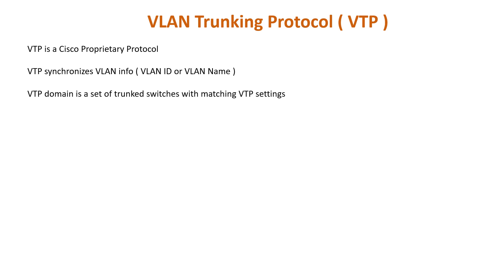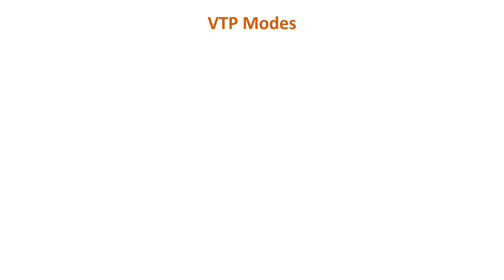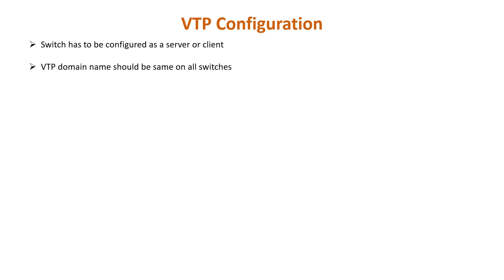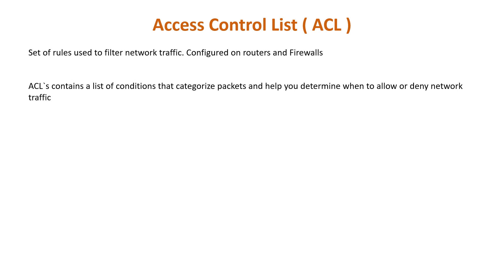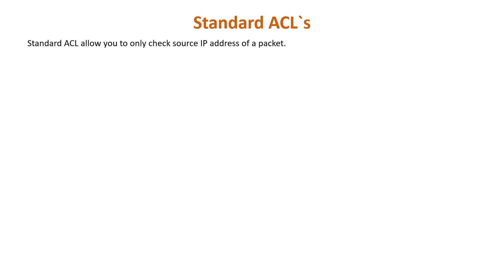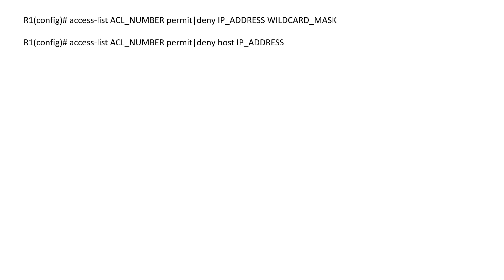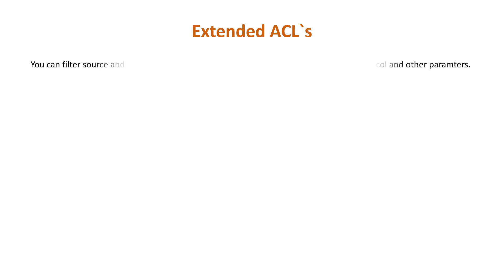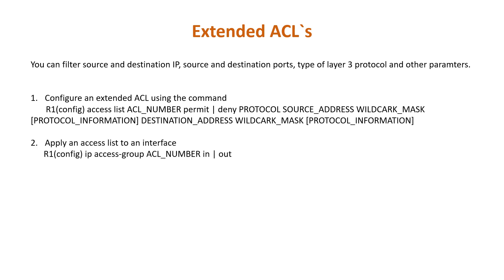What is VTP and ACL ( Access Control List ) | CCNA | Networking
What is VTP ? Different types of VTP with commands
What is ACL ? Different types of ACL with commands